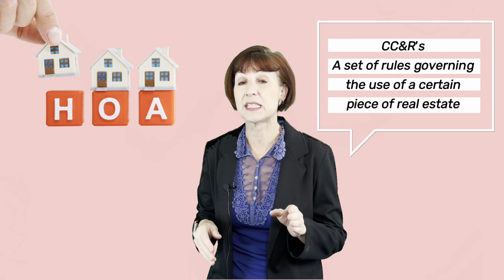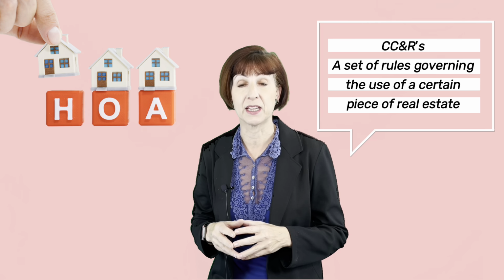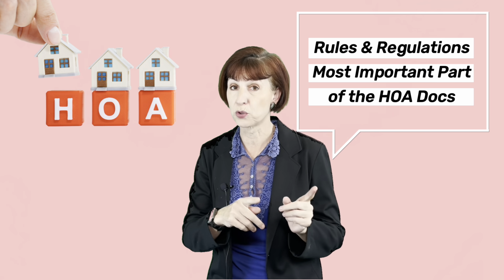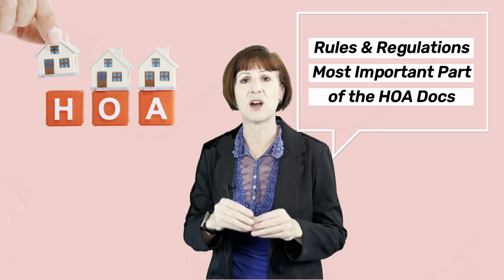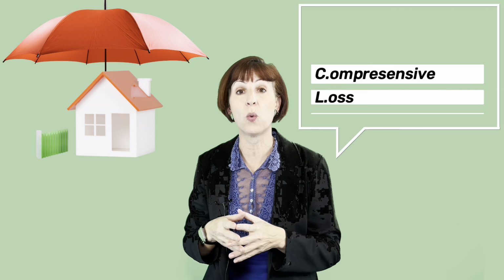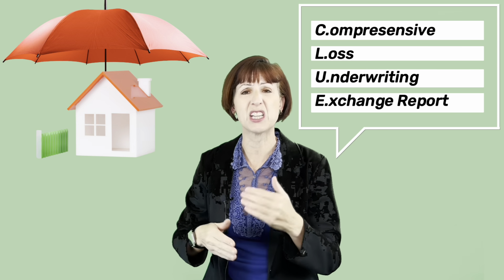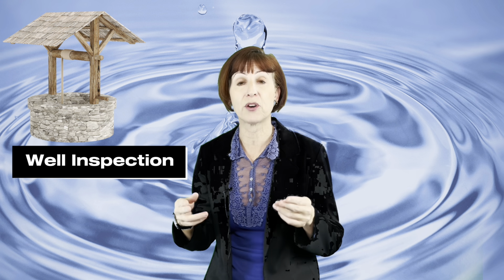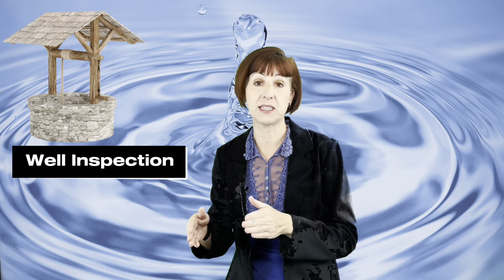Uncover the 10 Crucial Inspections You Need Before Buying a Home - Don't Miss This!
Revealing the 10 inspections you NEED to have before buying your house to ensure you get the very best house possible and avoid any Money Pits!
In this video we discuss the 10+ inspections you need to look into during your due diligence or inspection period! I go through each one and give you examples as to why they are important so you don't miss any steps or crucial deadlines!

Helping you Live Beyond the Strip in Las Vegas!

If you are looking to live in Las Vegas and want to Live Beyond the Strip… then you are in the right place! Home Sweet Home Las Vegas channel is all about buying and selling real estate in Las Vegas and Living Beyond the Strip by getting the most out of living in Las Vegas!

If you are looking for a Realtor that helps you scale the mountain that is buying and selling Real Estate in Las Vegas then you have arrived at the right spot! I will Protect from financial pitfalls, Guide you and help you navigate the transaction and Negotiate you into your Home Sweet Home in Las Vegas!
Helping you to Climb the Mountain of Home Ownership!

Nikki Doran
The Rock Climbing REALTOR®
NV Lic

*Any pricing details mentioned in the video are subject to change and are accurate at the time of filming and are used to give you a general idea of what is happening in the market. If you would like current pricing when you are looking, reach out anytime!